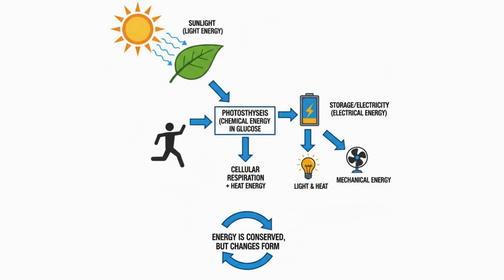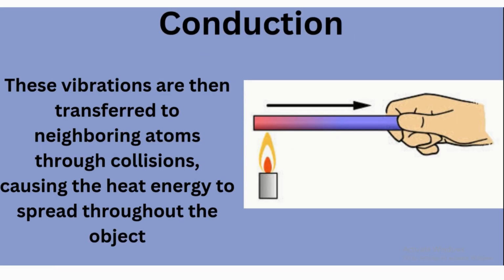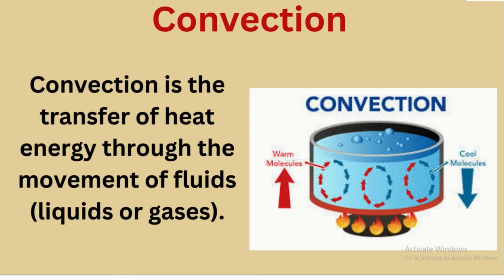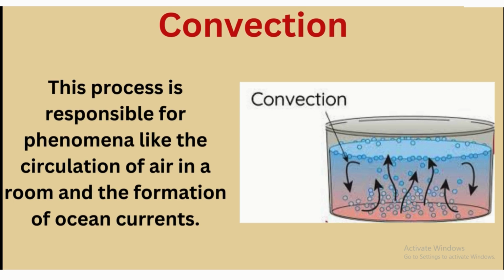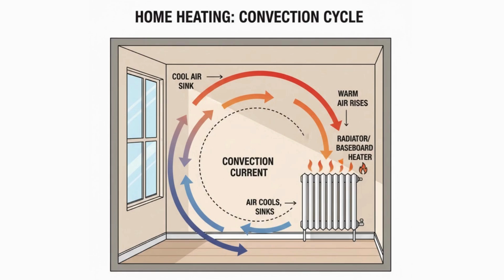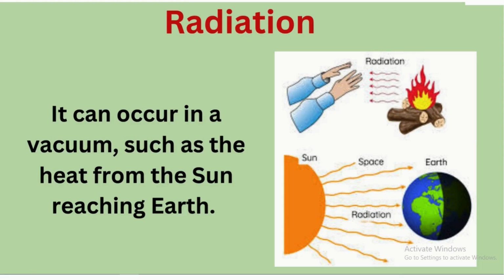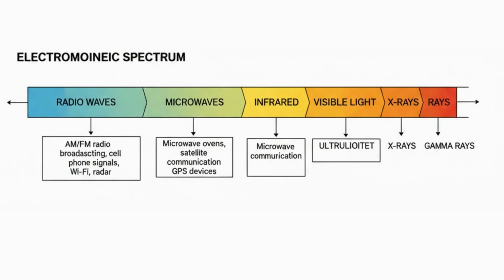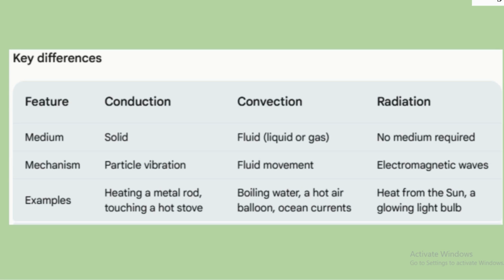Energy Transformation (Conduction, Convection and Radiation Examples)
The three primary methods of heat transfer (thermal energy transformation) are conduction, convection, and radiation. All three mechanisms transfer heat solely because of a temperature difference.